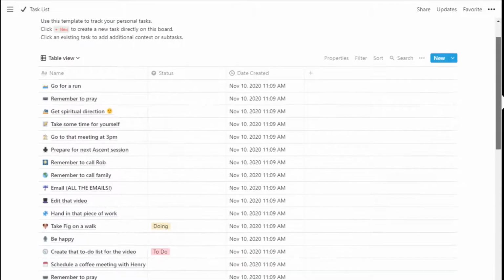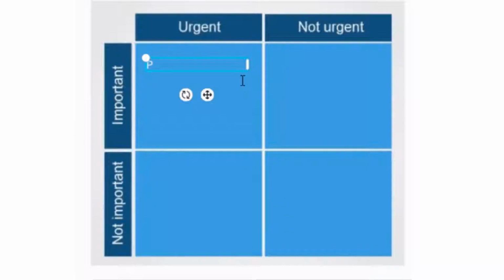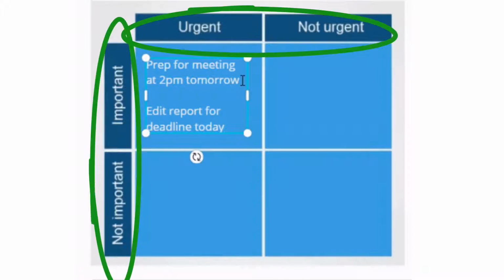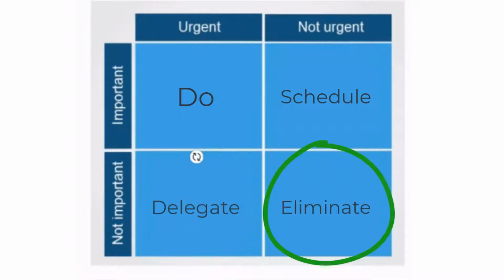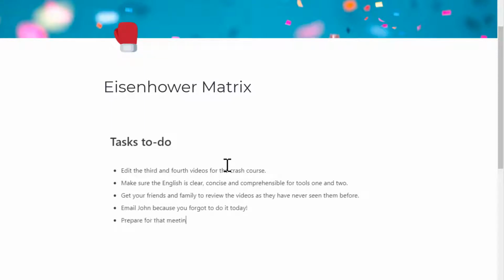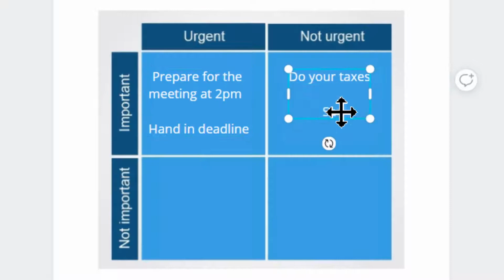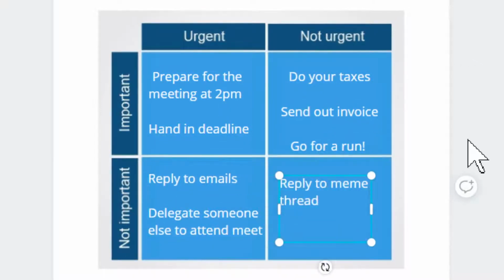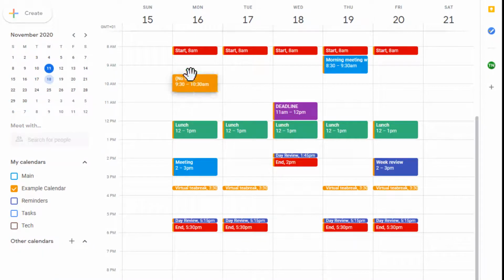The most effective to-do list: The Eisenhower Matrix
The Eisenhower matrix is the most effective to do list technique. It helps those who are overwhelmed and over-worked to prioritise your tasks - making you more productive and more efficient.

You do this by taking your long to-do list and makes it short and sweet by focusing on the tasks which are most urgent and important for you. so that you can use your time as efficiently as possible. This should give you time to do other tasks or make time for things that matter to you.

The #1 Google Workspace Time Tracker for Freelancers and Teams. TimeNavi is a time tracking app that fully integrates with Google Calendar and Microsoft Outlook Calendar to calculate your work time and invoices. Calculate invoices, track time, set goals, and export your calendar to Excel or Google Sheets. TimeNavi is perfect for freelancers, self-employed, busy CEO's and Teams who want to calculate time and costs in just a few clicks.